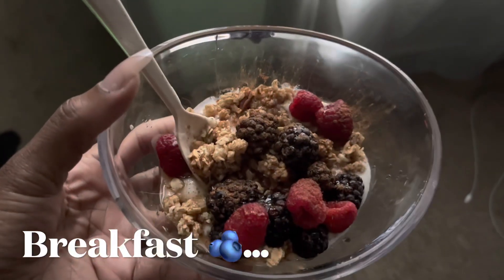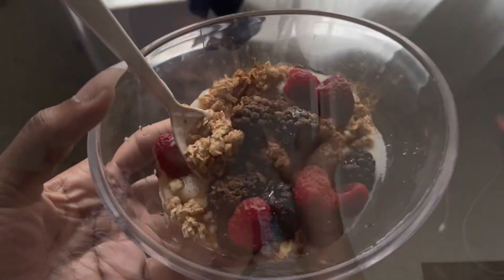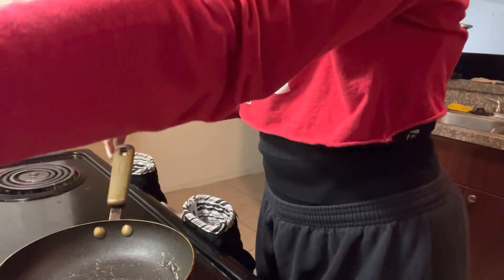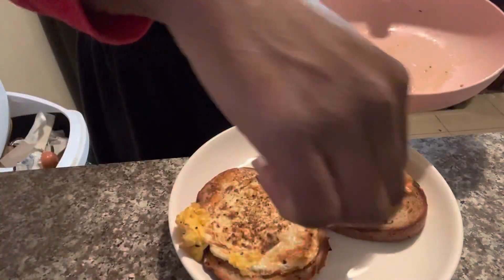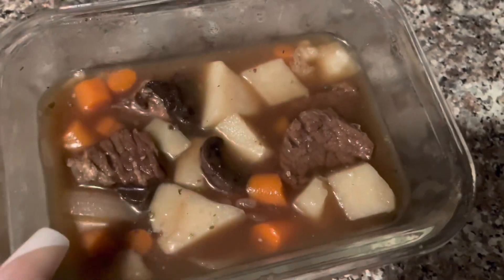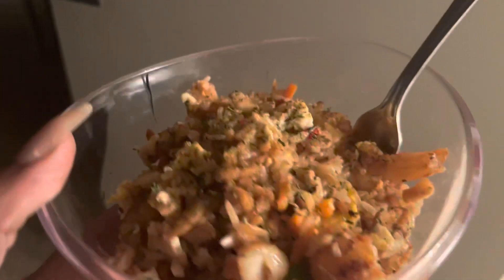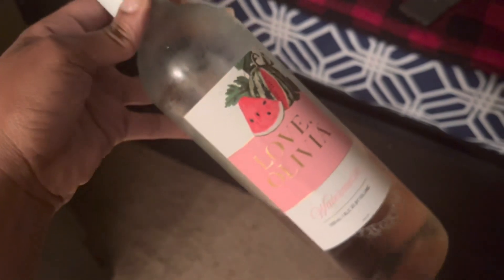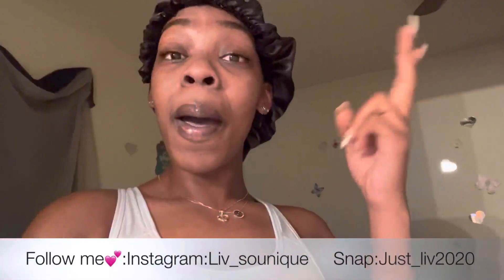What I eat in a day💕 (Vlog style)|Just_liv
Goodmorning family ,
It’s been a min but weekly vlogs will be posted thank you for all the support 😘…